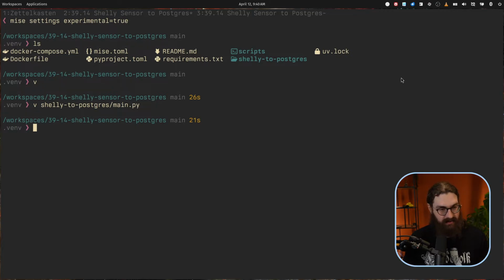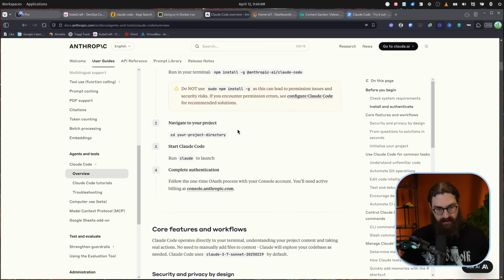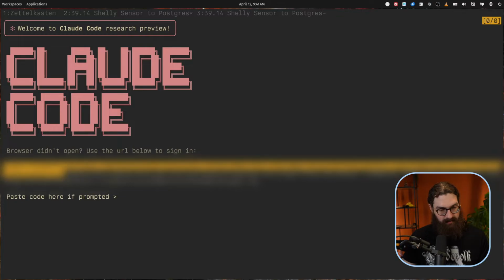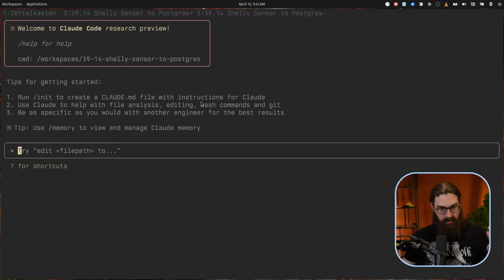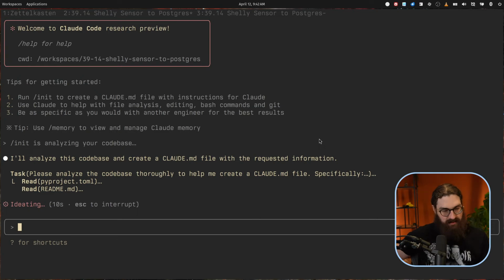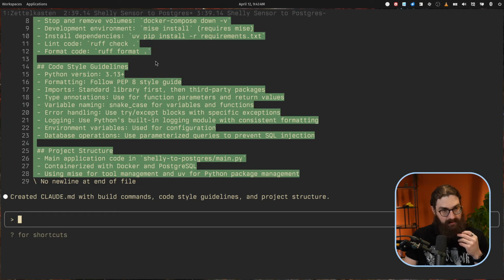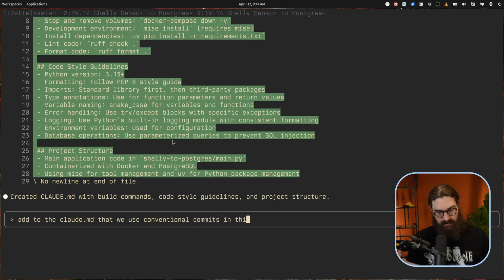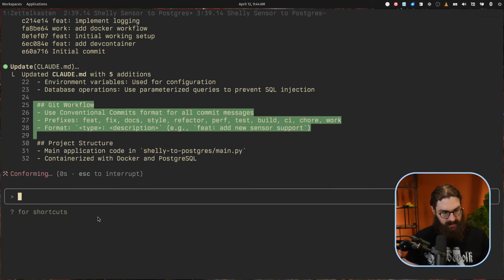How to Install Claude Code in a Headless Dev Container (No Browser Auth)